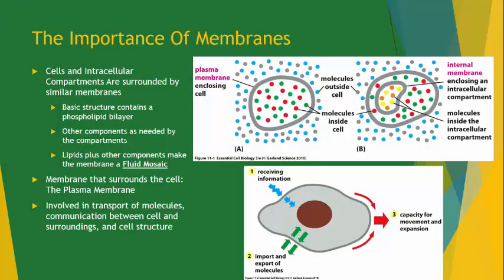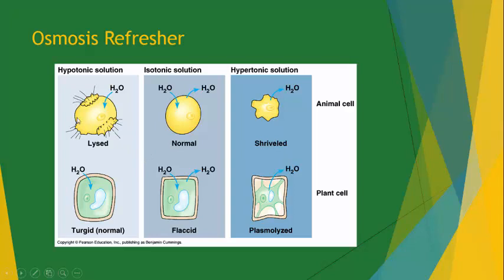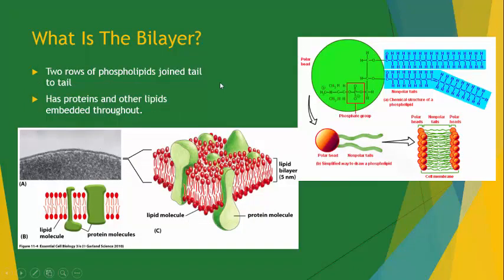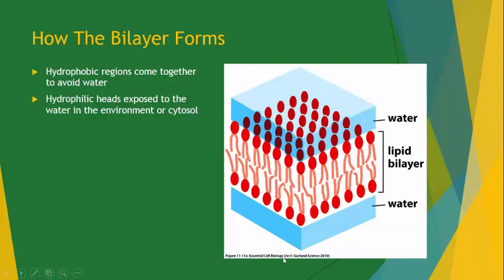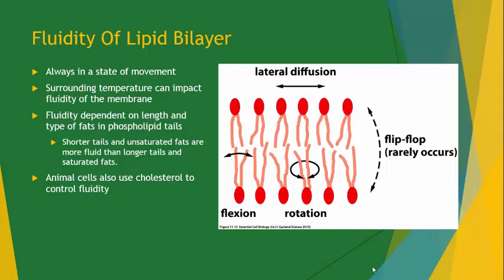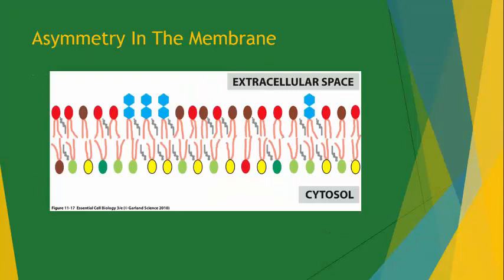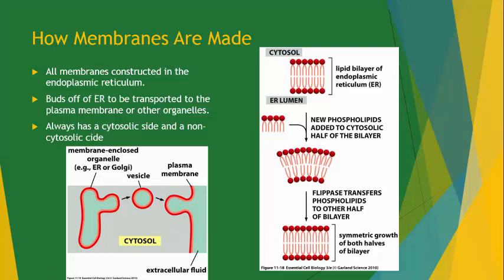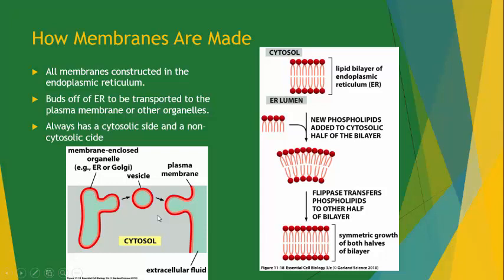CWI TR Cell Bio C11 Part 1